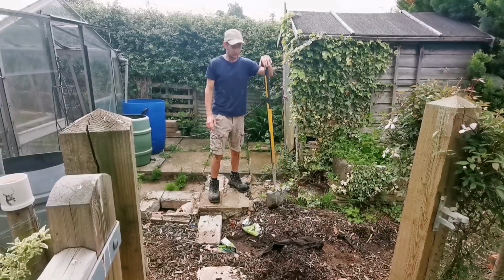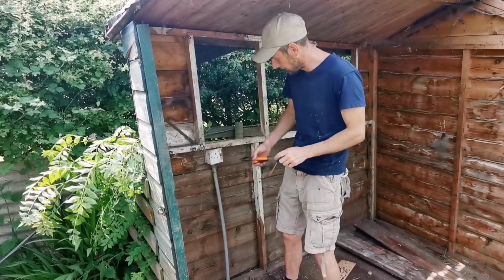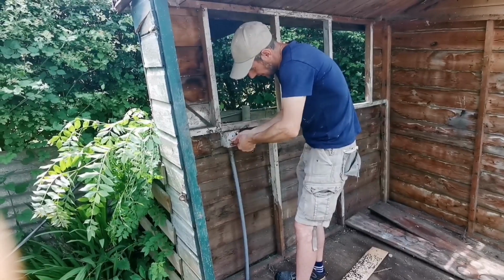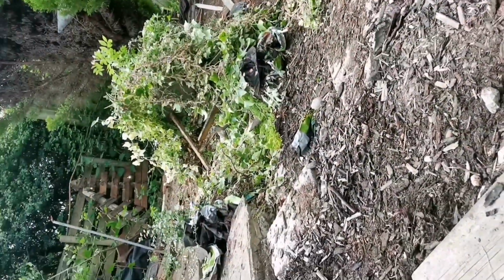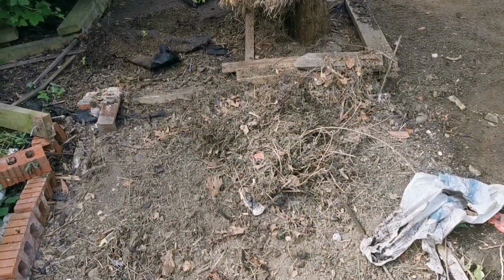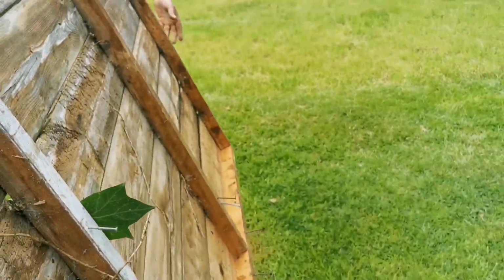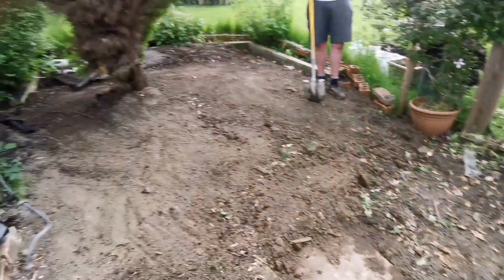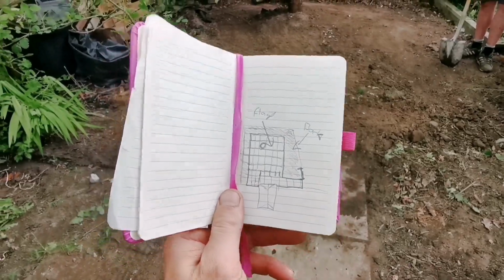Flag shed base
Laying flags for a shed base
instgram mark.hep